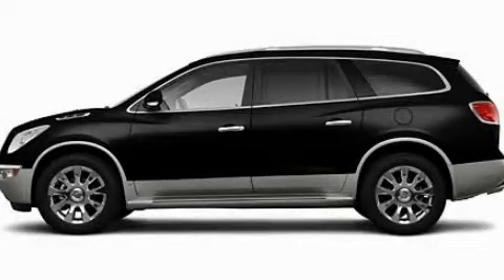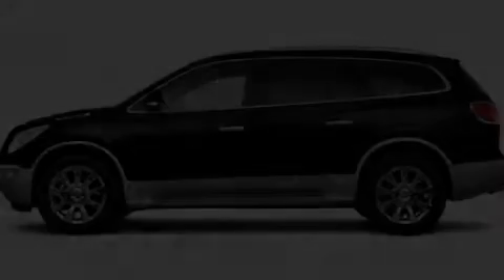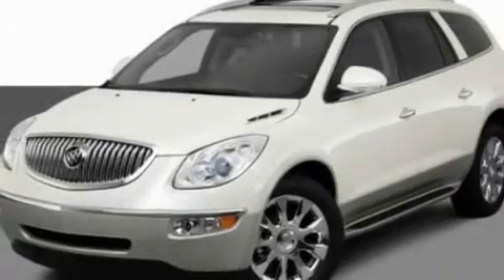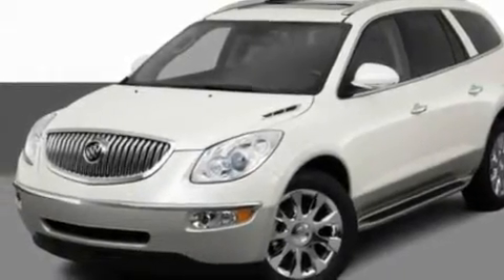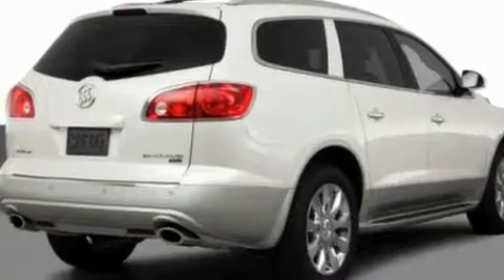2011 Buick Enclave Gurnee IL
Year: 2011
 Make: Buick
 Model: Enclave
 Engine: 3.6L V6
 Trans.: Automatic
 Exterior: Black

 Interior: Black